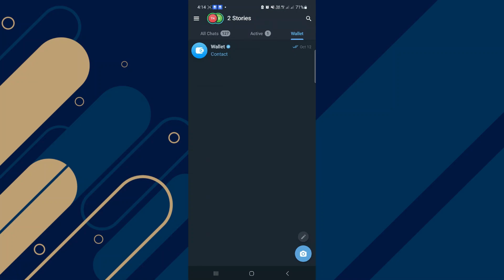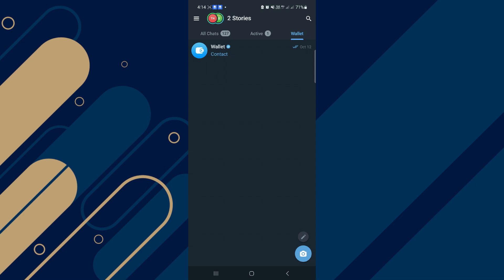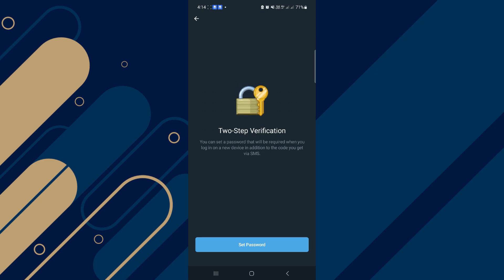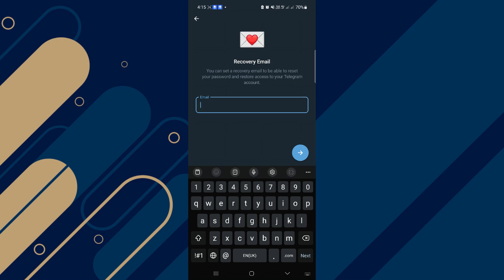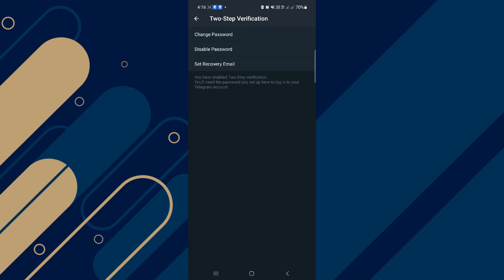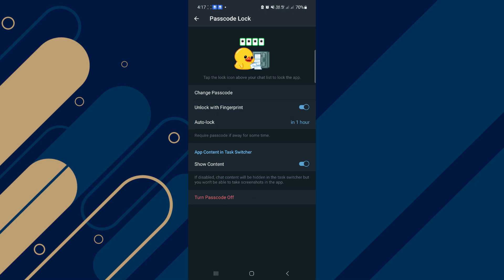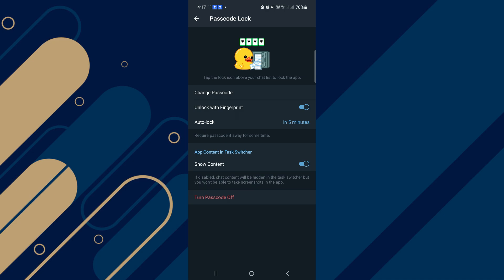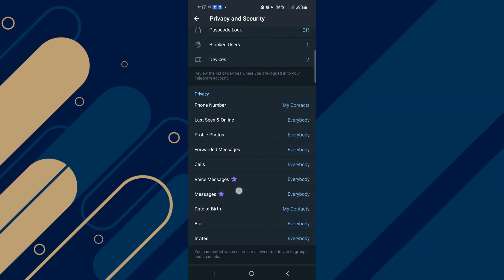HOW TO PROTECT YOUR TELEGRAM ACCOUNT FROM HACKING IN 2025! (3 SIMPLE STEPS)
In this video, we’ll walk you through 3 simple steps to protect your Telegram account from hacking in 2025. From enabling two-factor authentication to adjusting privacy settings, we’ve got you covered with all the essential tips for securing your account. Follow these easy steps to ensure that your personal information stays safe and your Telegram account remains secure. 🔒 Make sure to watch until the end to get the full set of security tips!